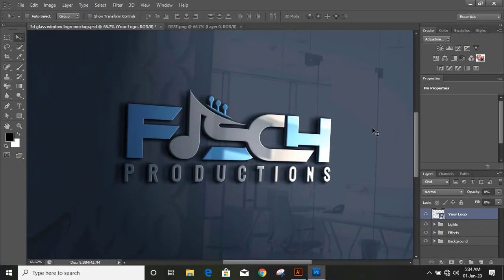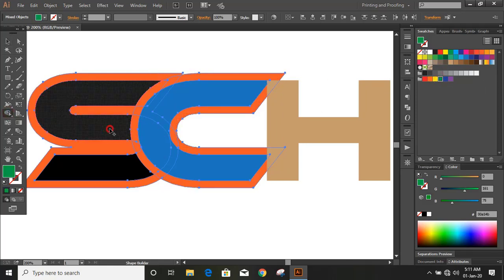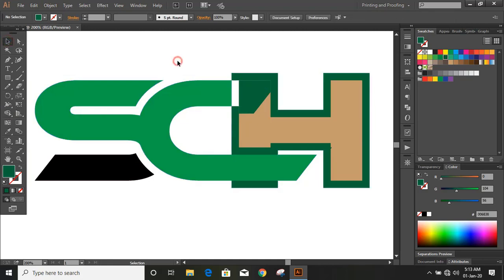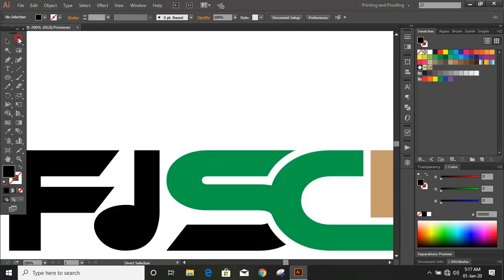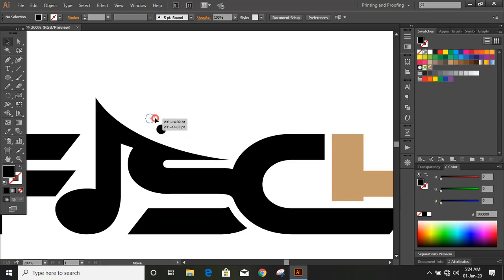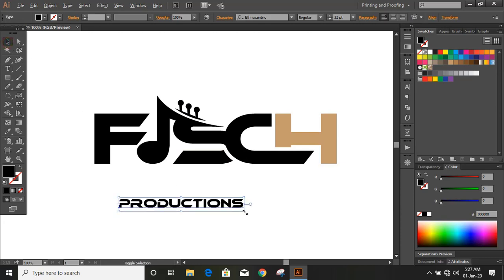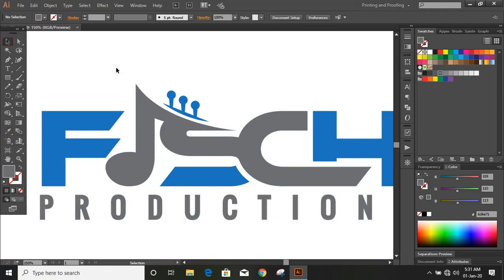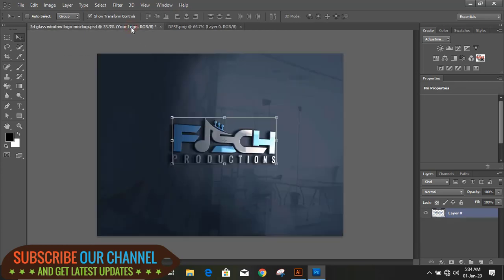Word-Marks /Typography / Letter-Marks Logo Design Tutorial In Illustrator | Text logo